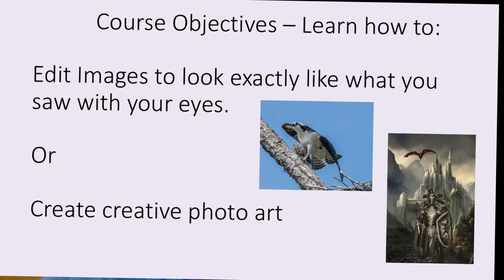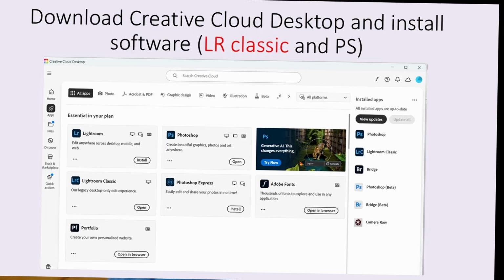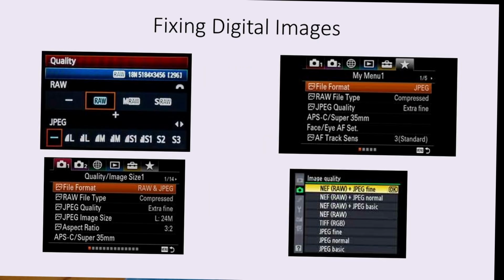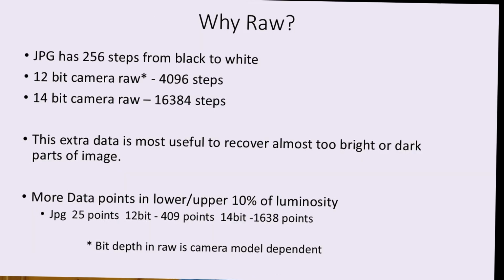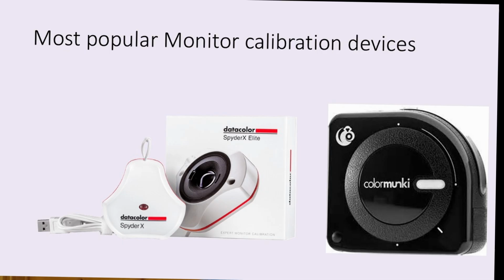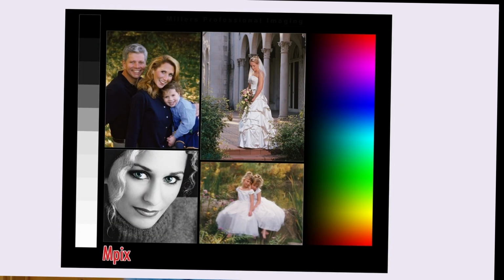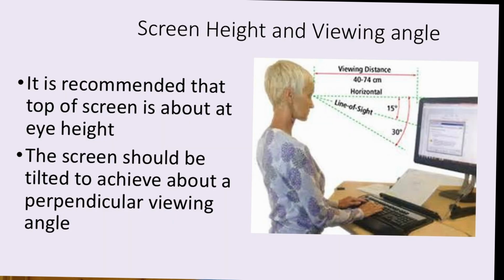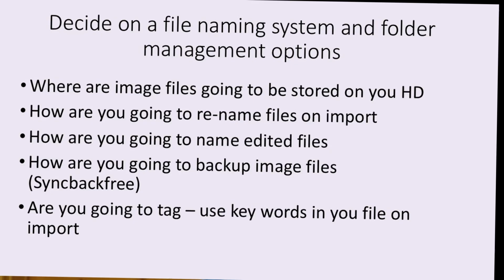Before you start - Lightroom/Photoshop 26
This is the first in a new series on editing images in Lightroom and/or Phtoshop.   We cover some preparation steps before you start in this video